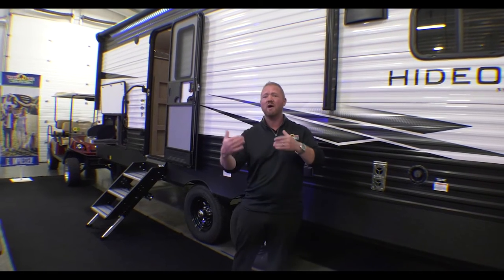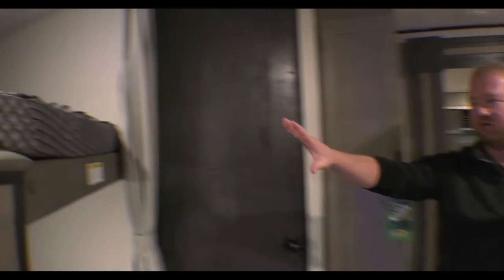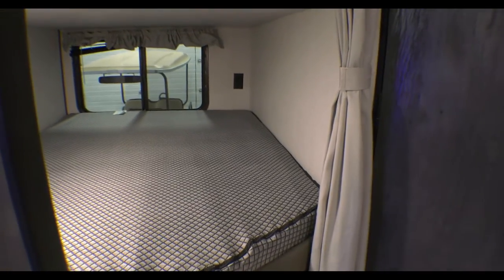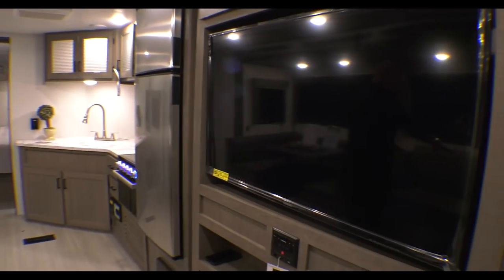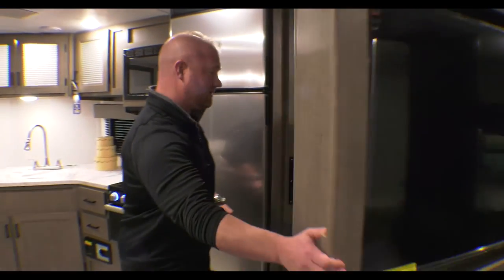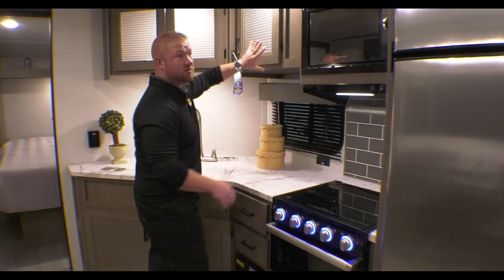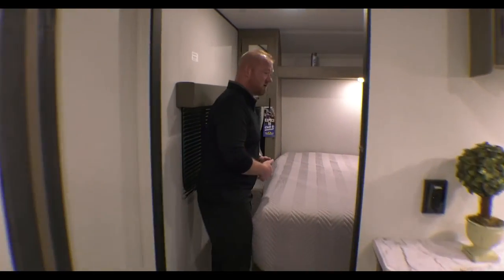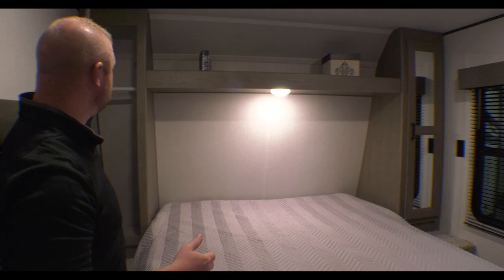2021 Hideout 29DFS - A very roomy bunkhouse travel trailer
This weeks Walk Thru Wednesday we take a tour of the 2021 Hideout 29DFS. This is a very roomy bunkhouse travel trailer.